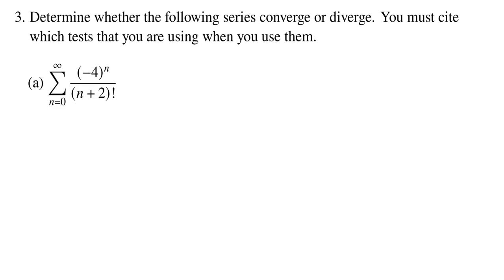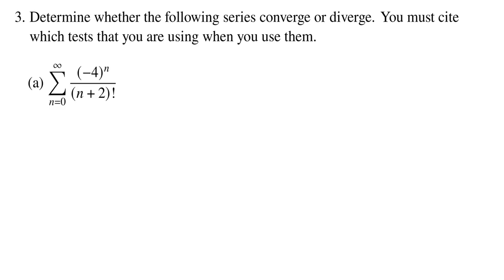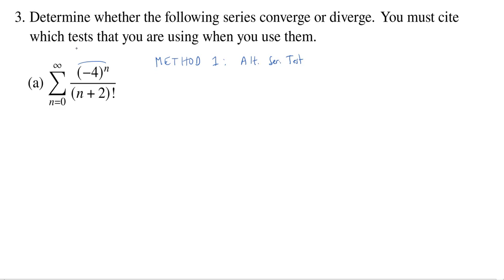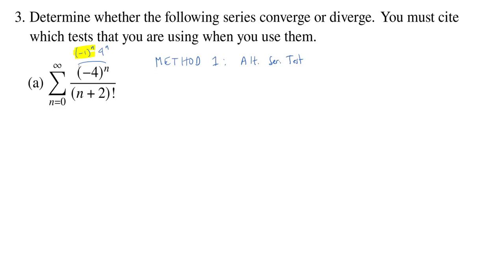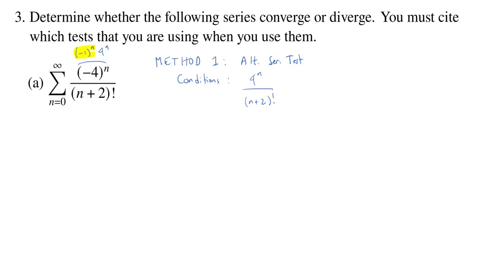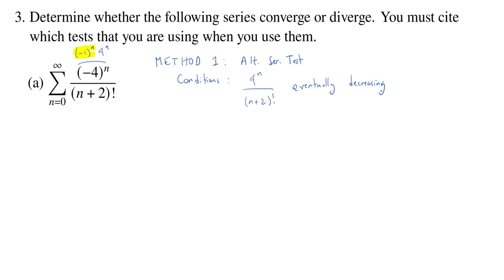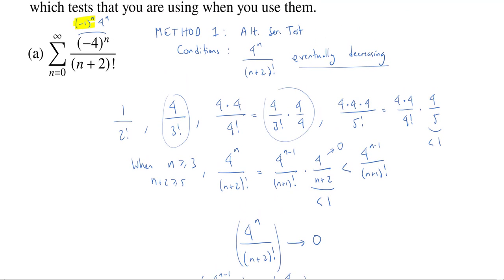Three Proofs of Series Convergence, Superquiz 3 Problem 3a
We prove that a given series converges in three different ways. The first uses the alternating series test, the second uses the ratio test, and the third uses the root test.